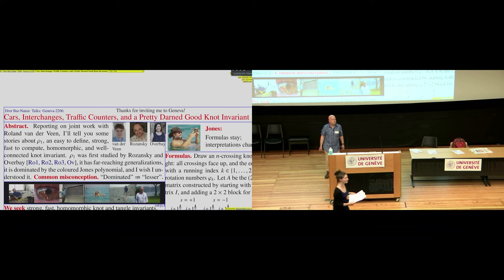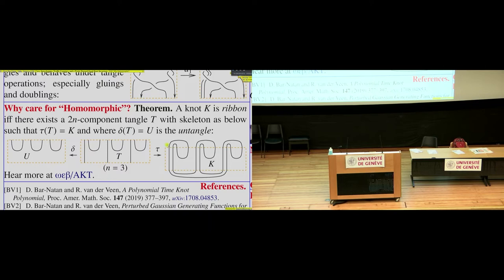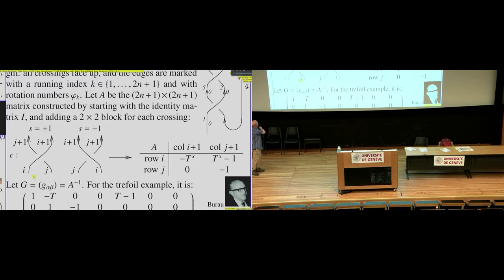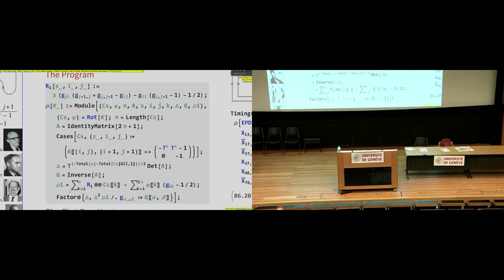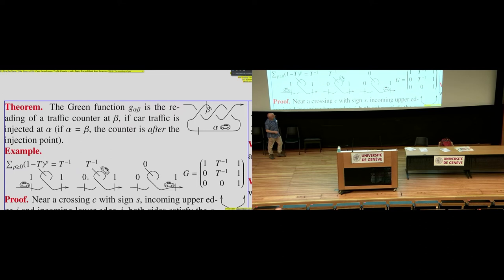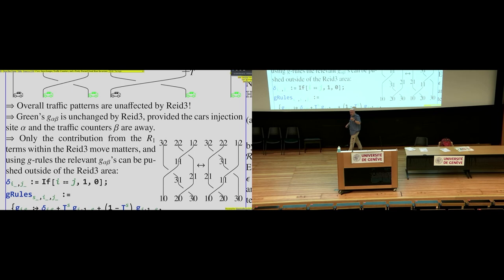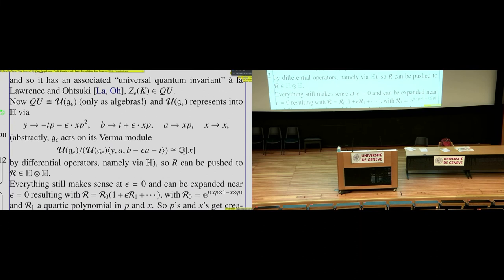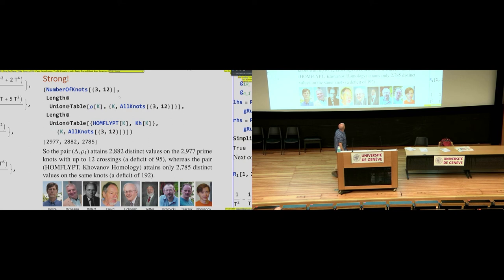Cars, Interchanges, Traffic Counters, and a Pretty Darned Good Knot Invariant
Dror Bar-Natan (University of Toronto)
From Subfactors to Quantum Topology - In memory of Vaughan Jones